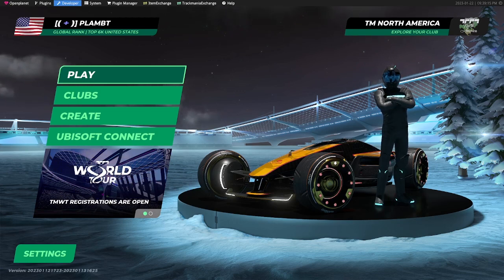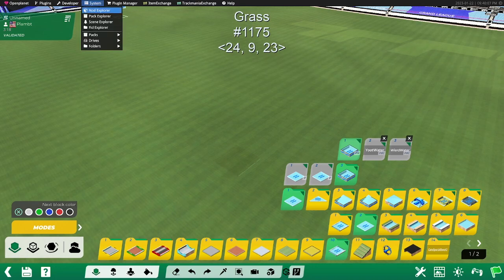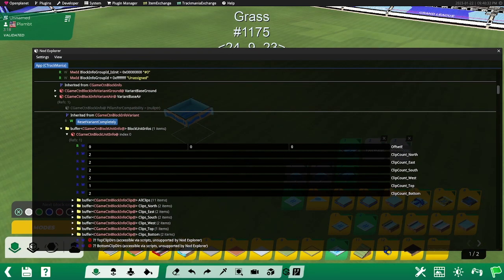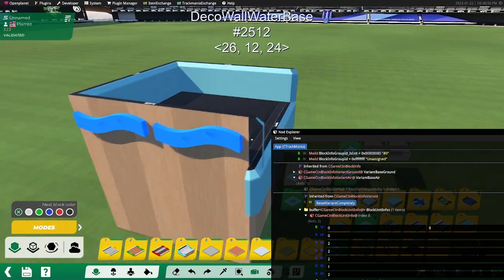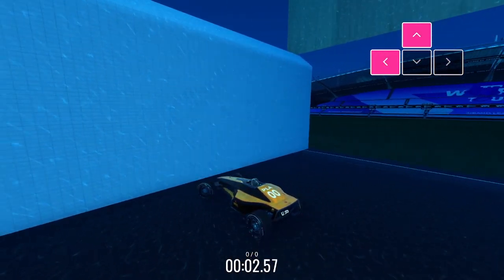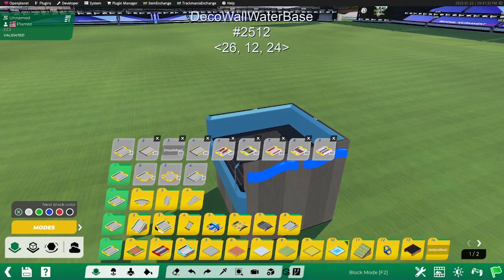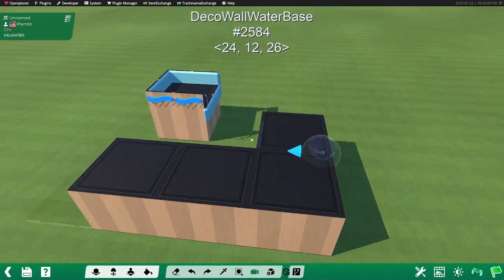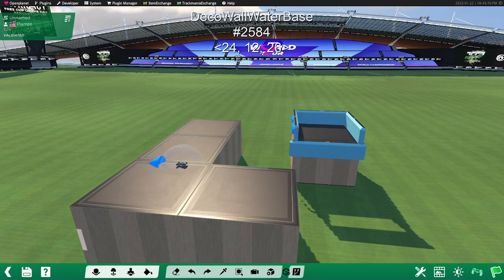(Trackmania 2020) Clip Editing Tutorial + Floating water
This tutorial will show you how to moddify the clip count for a session in Trackmania 2020. Which can also allow you to make floating water physics.

0:00 Prerequisites
0:38 Explanation
2:10 Floating Water
2:51 Extra Info